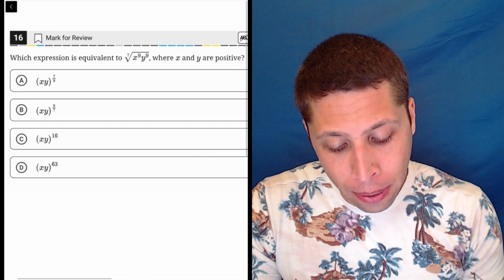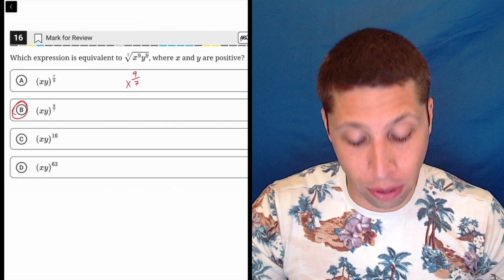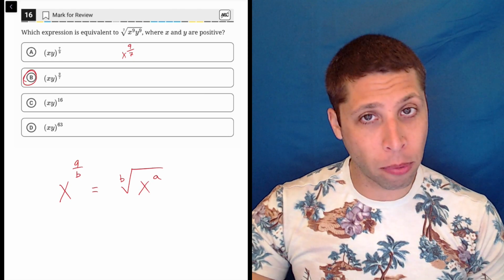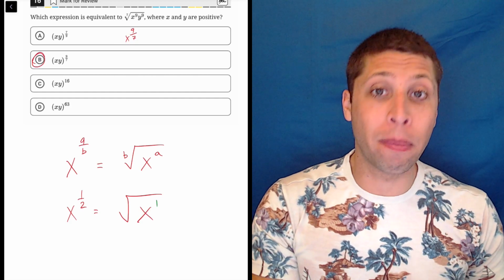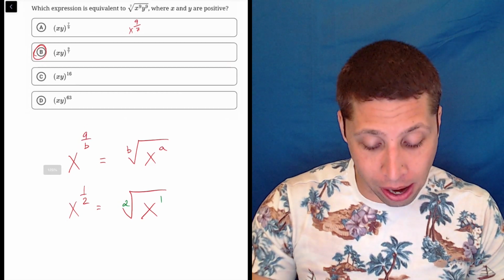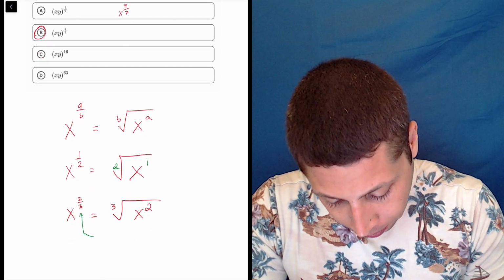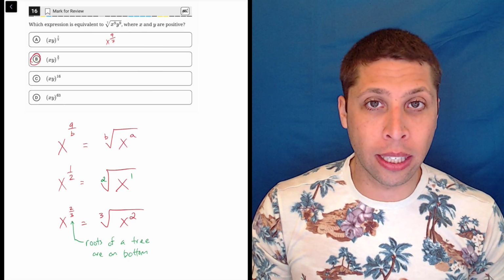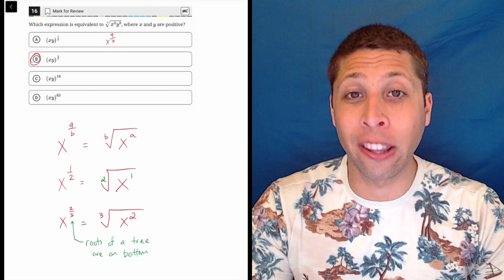Digital SAT 4, Math Module 1, Question 16 (91f6f890-4eaf0a3a)